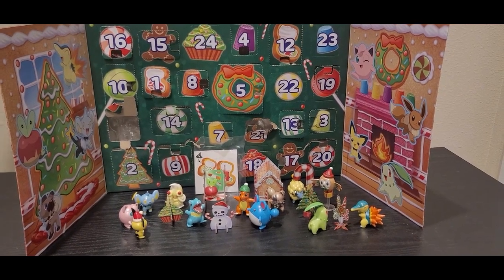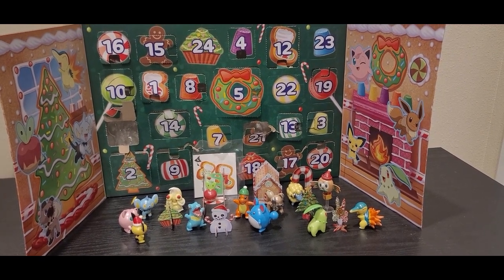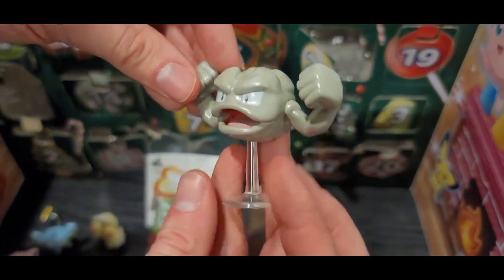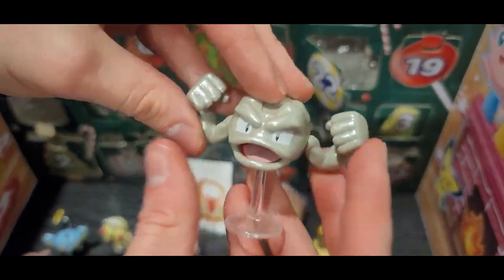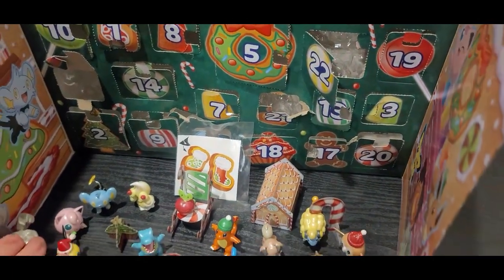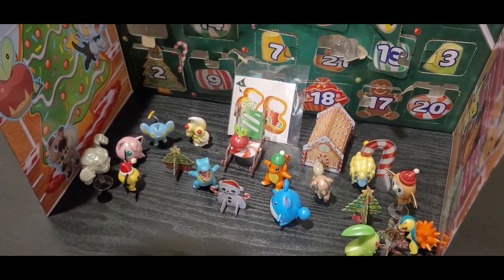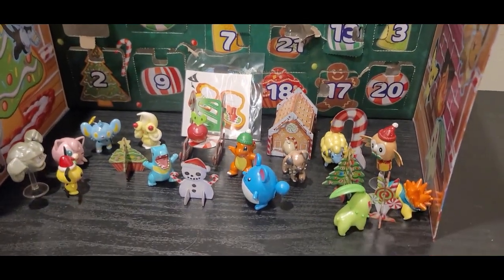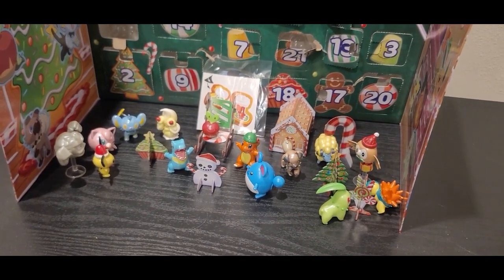2023 Pokemon Advent Calendar Day 22 Unboxing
Happy Holidays everyone. I hope you enjoy. What is your favorite rock type?